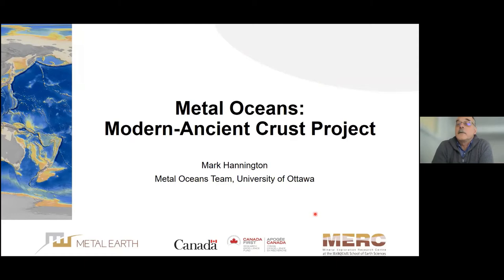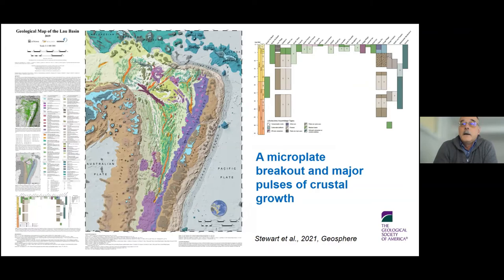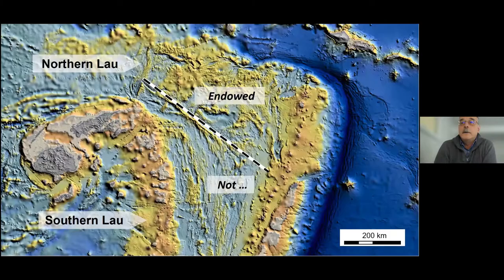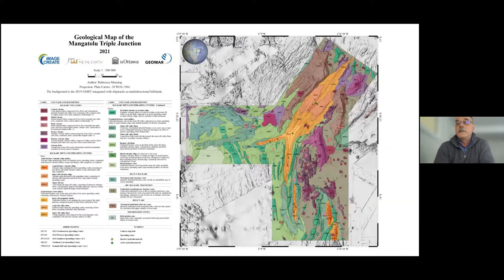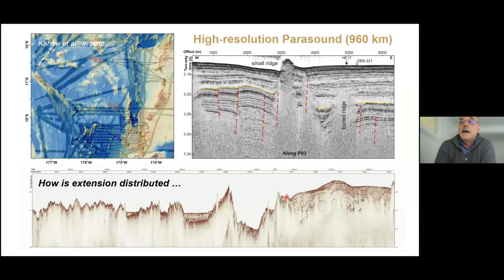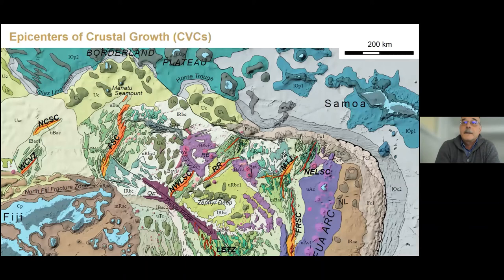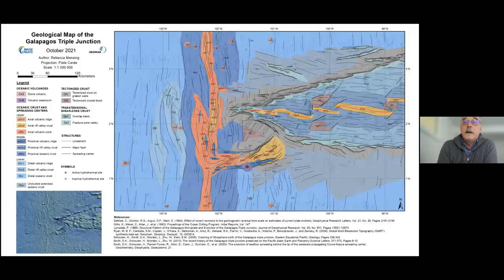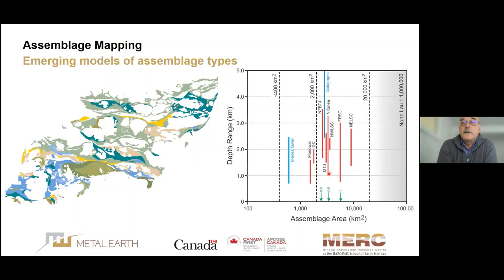Mark Hannington - Regional Geodynamic Controls & Tectonic Focusing of Voluminous Basaltic Eruptions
Presented at the Metal Earth Partners Meeting, November 8, 2021, as part of the Thematic Projects section of the meeting.